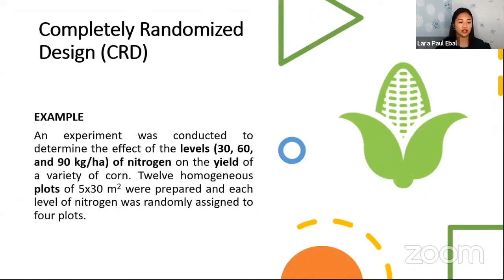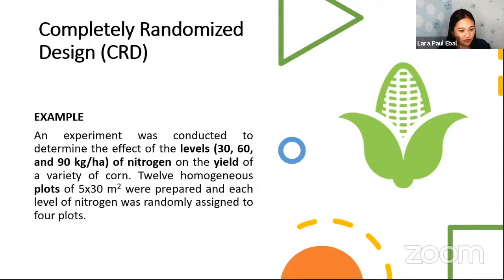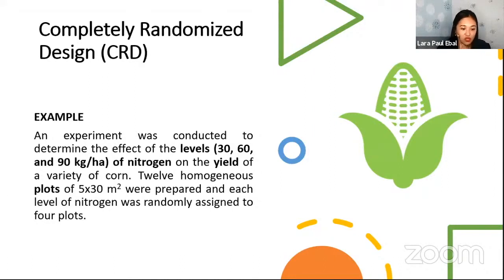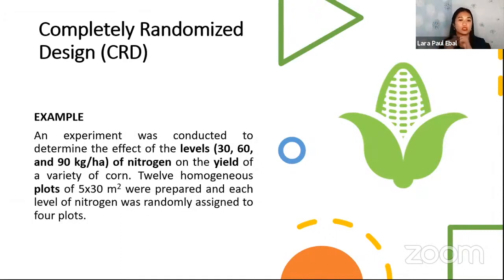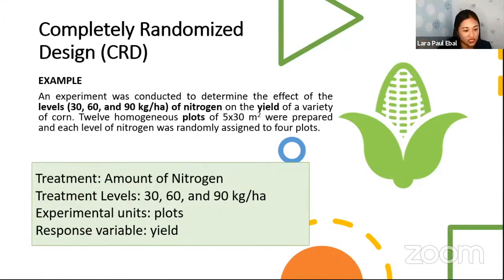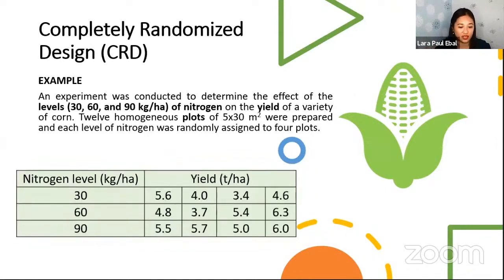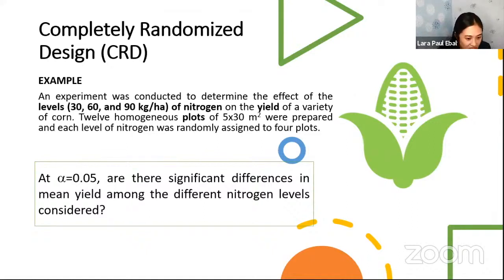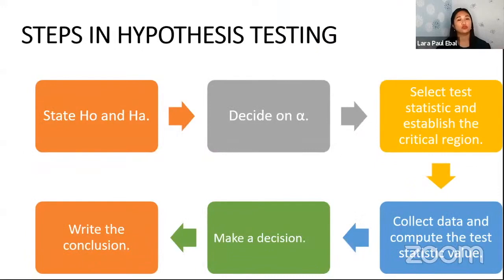Completely Randomized Design of Experiments - Examples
[BASIC STATISTICAL DESIGN OF EXPERIMENT] Completely Randomized Design of Experiments - Examples

Featuring Prof. Lara Paul Ebal of the UP Los Banos Institute of Statistics